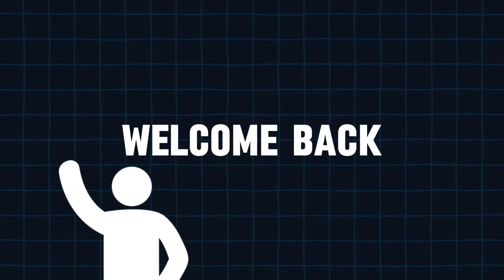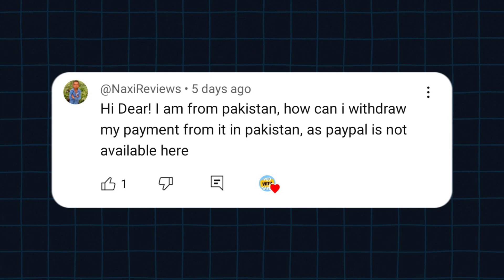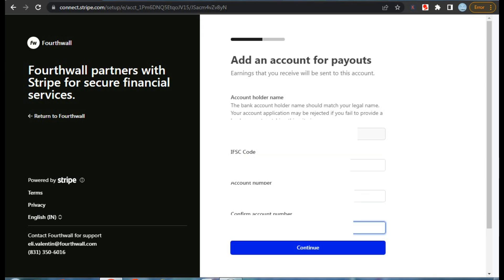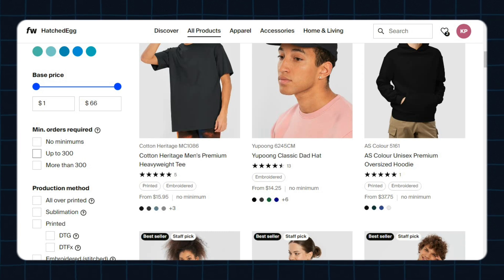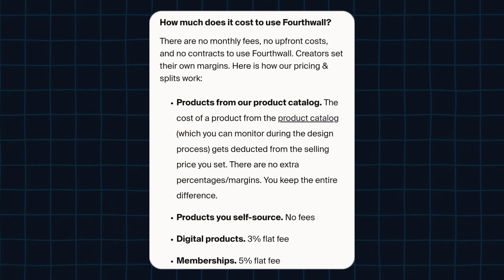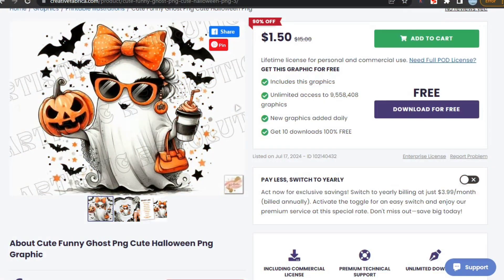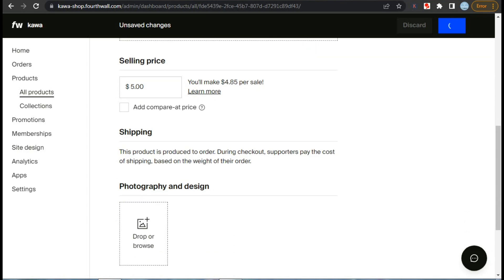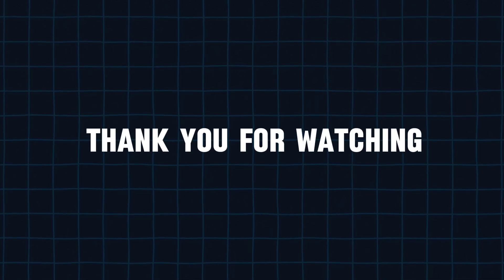Fourthwall tutorial How to Upload Your First Digital Product!💲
In this video, we dive into the most important questions about Fourthwall and provide clear, step-by-step answers! Whether you're new to the platform or looking to optimize your store, we've got you covered. Learn how to easily upload your digital products and start selling in no time. Perfect for creators, entrepreneurs, and anyone looking to leverage Fourthwall's powerful tools.